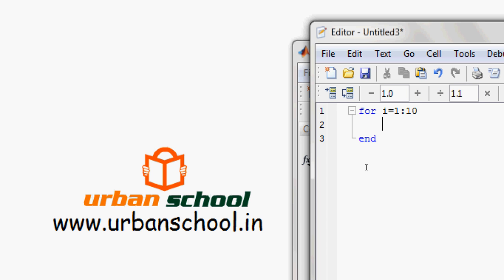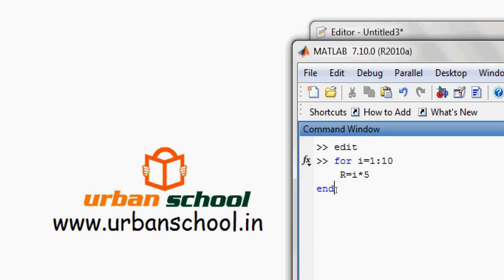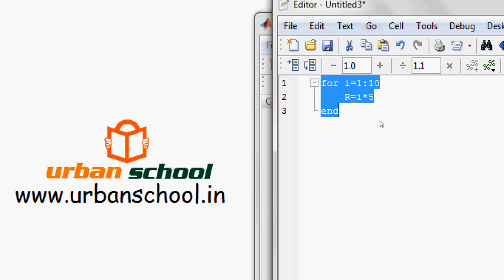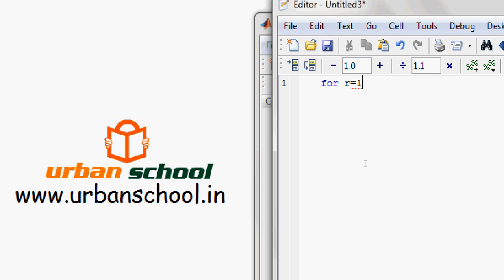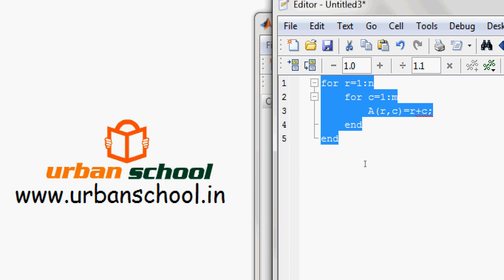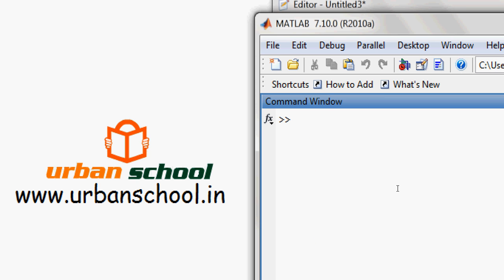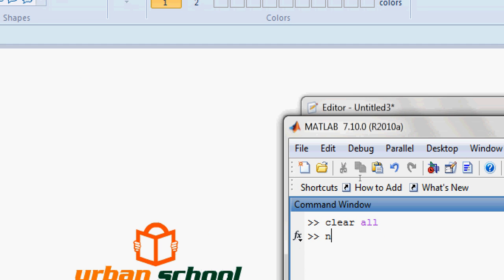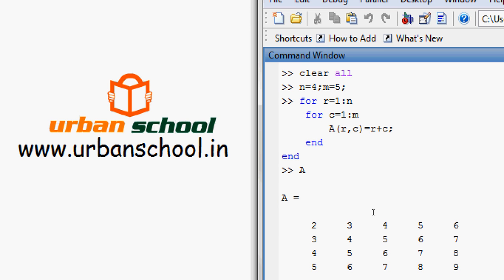How to use loop in matlab | multidimensional matrix